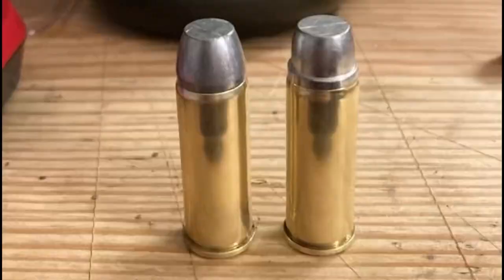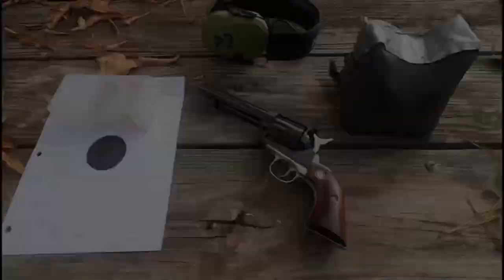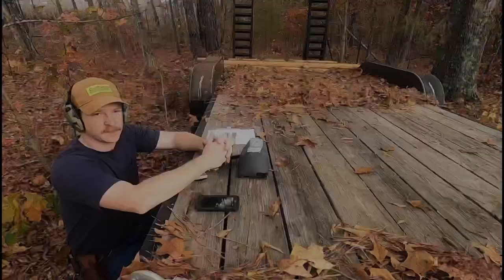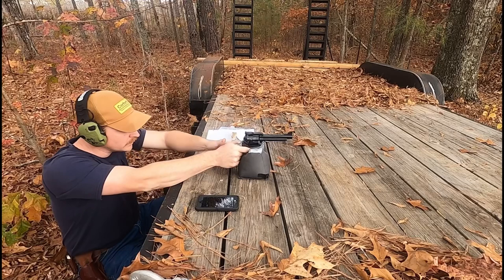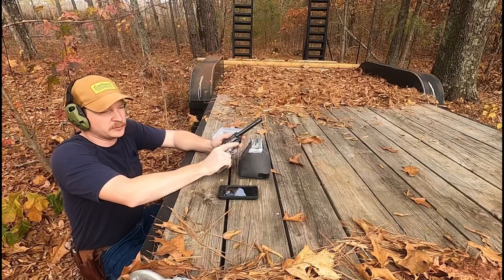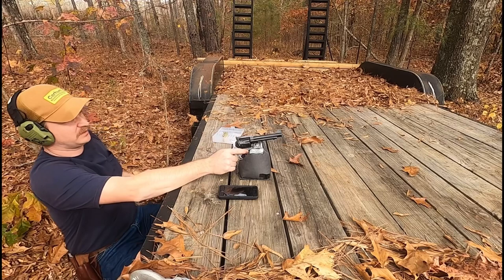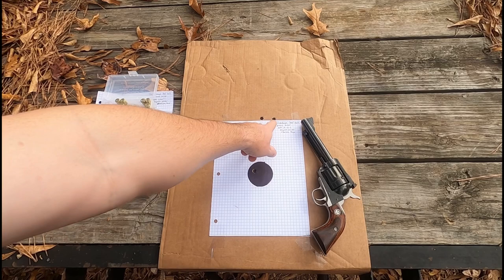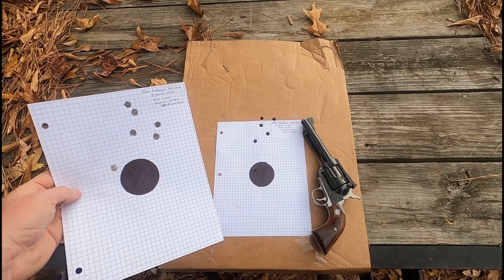John Linebaugh 45 Colt Pet Loads, from Ruger Blackhawk.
Some 45 Colt handloads, based off an Article in American Handgunner, described as John Linebaughs Pet Load.

-WARNING: DO NOT LOAD THESE IN A SAA OR SAA CLONE. THESE ARE FOR LARGE FRAME RUGER HANDGUNS ONLY ACCORDING TO THE ARTICLE!!!-